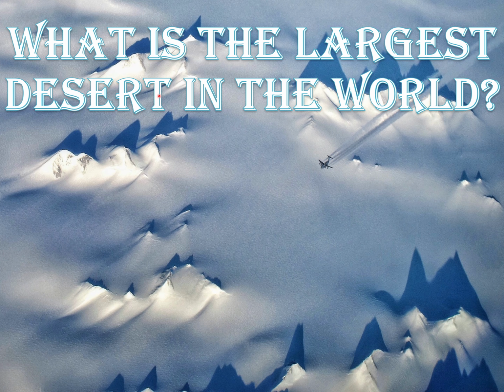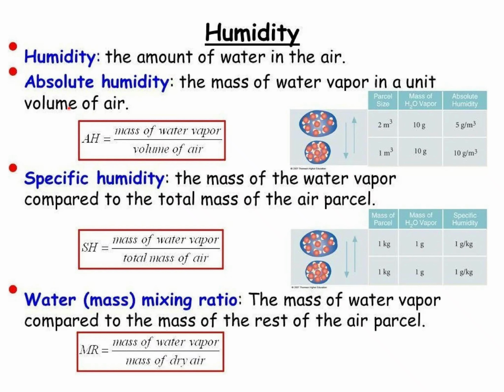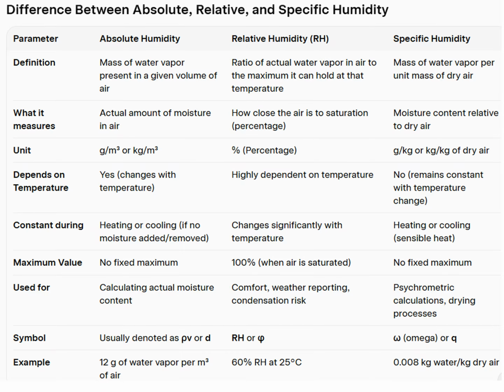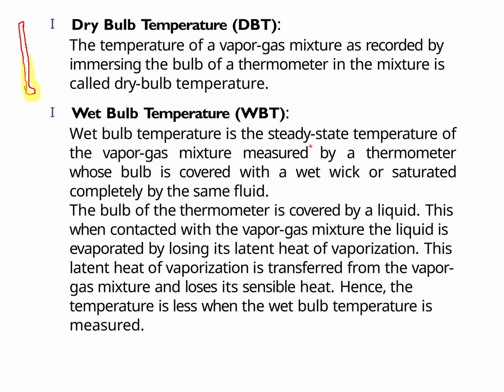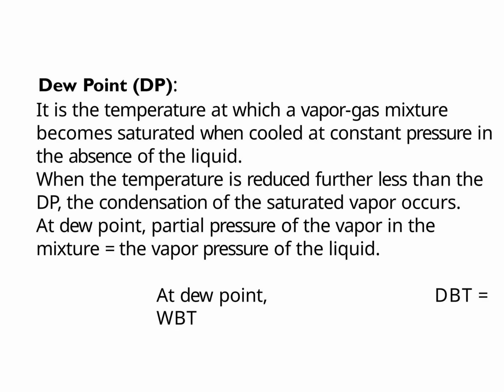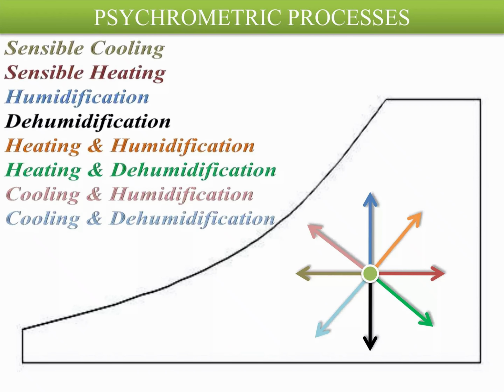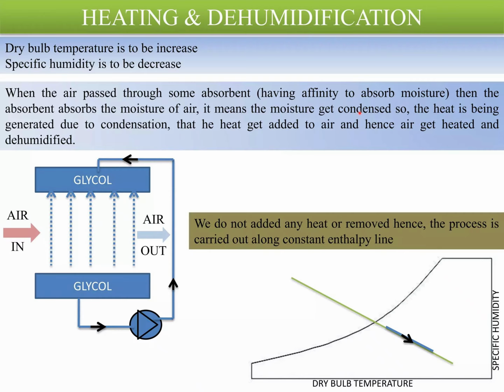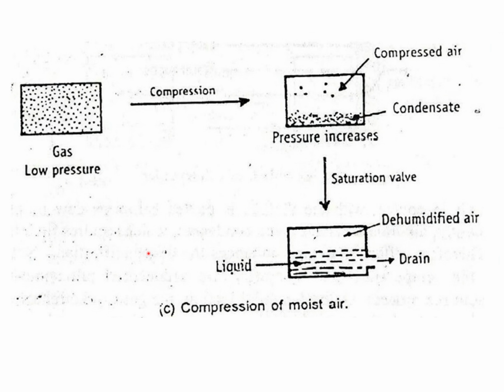Psychrometry Explained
Why does 30°C feel like 40°C in some places? The answer is PSYCHROMETRY. In this video, I break down the science of air – dry bulb temperature, wet bulb temperature, dew point, relative humidity, and the psychrometric chart. Whether you're an HVAC technician, engineering student, or just someone who wants to understand why humid heat feels worse – this is for you.